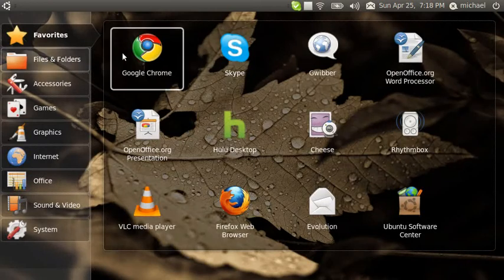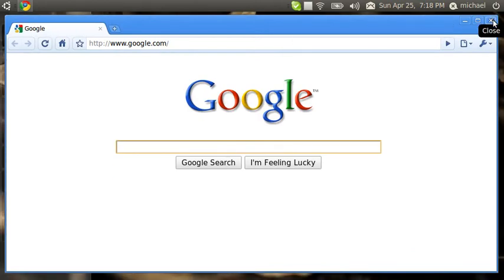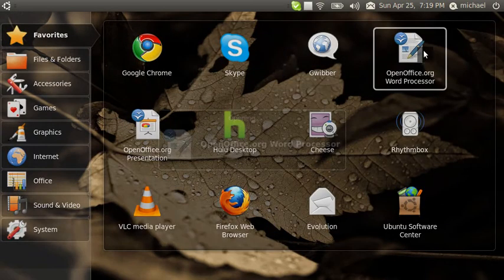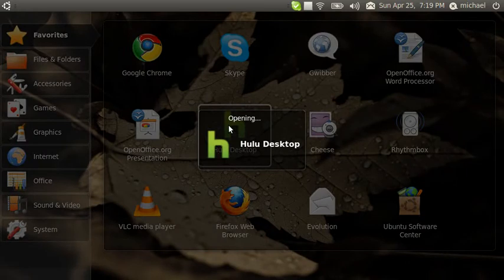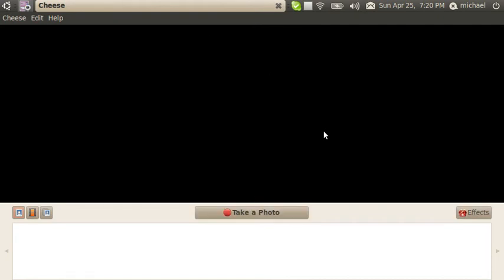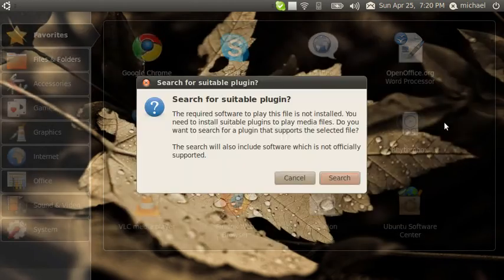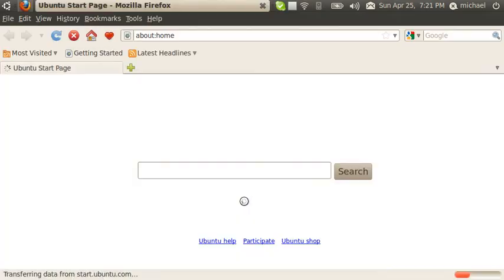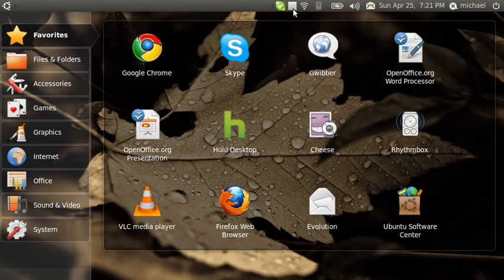Distro Review: Ubuntu 10.04 Lucid Lynx Netbook Remix RC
This is just a look at Ubuntu 10.04 Lucid Lynx Netbook Remix RC. I just got done installing it..and adding my fav. programs, apps, and browsers... just showing you'll they are working fine..